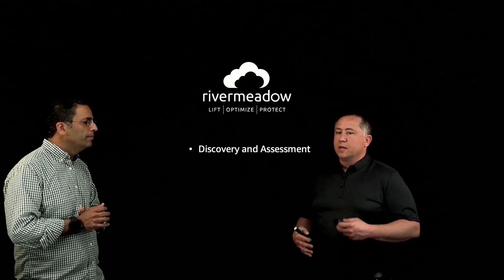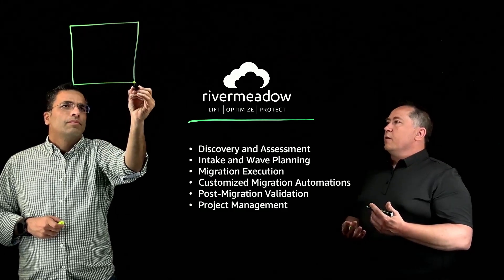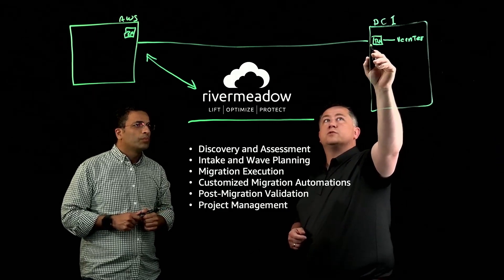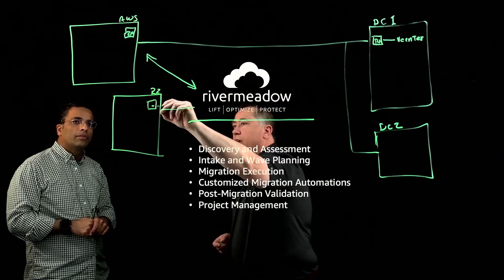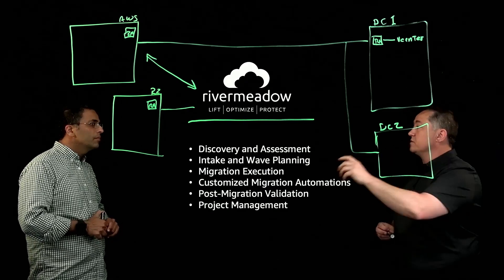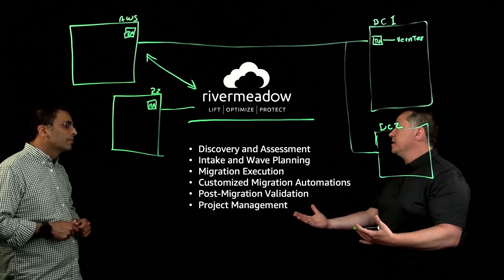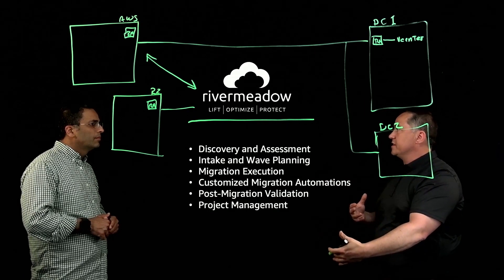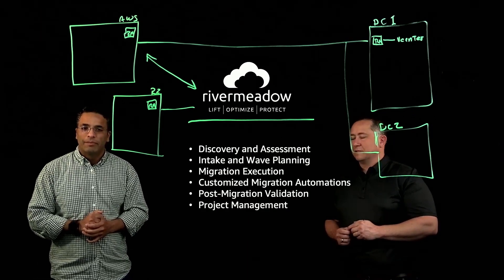How RiverMeadow can help migrate to the cloud at scale | Amazon Web Services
We discuss the high level architecture of how RiverMeadow can help customers migrate large premises deployments by leveraging RiverMeadows tools and expertise. they also cover how RiverMeadow can help modernize and optimize during the migration.